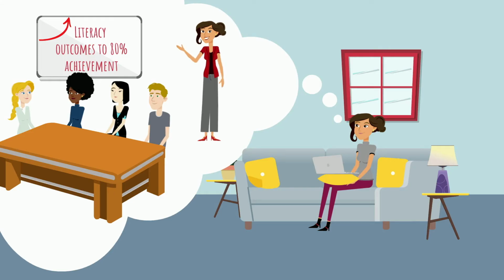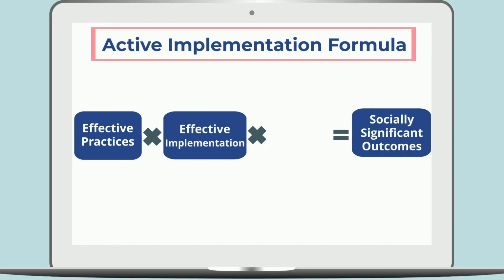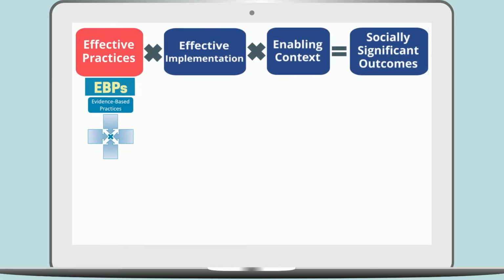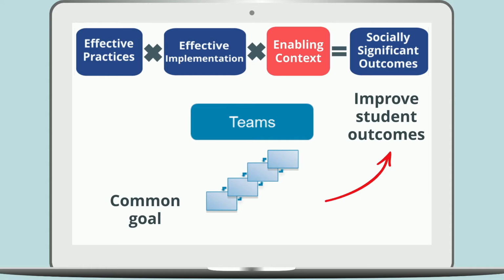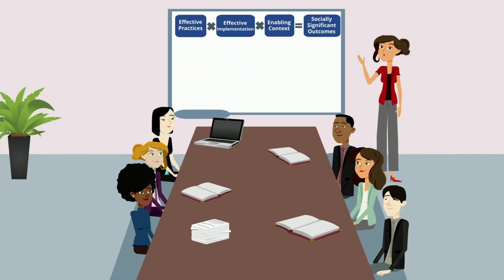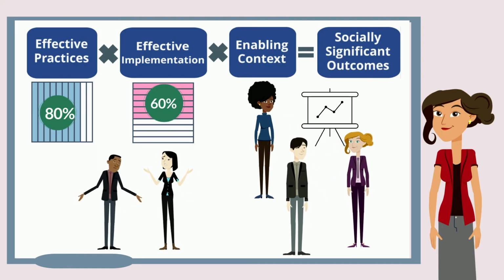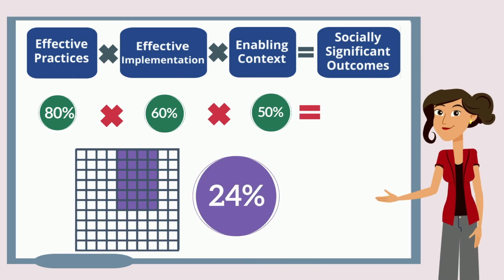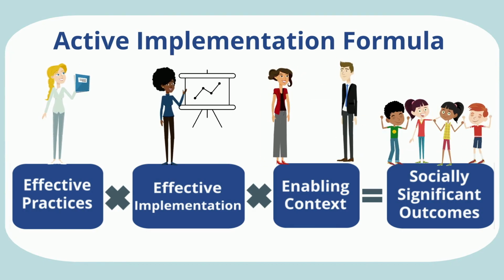SISEP Video Series: Active Implementation Formula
The Active Implementation Formula describes the factors necessary to achieve improved student outcomes. This video follows a school team and maps their implementation efforts across the formula.